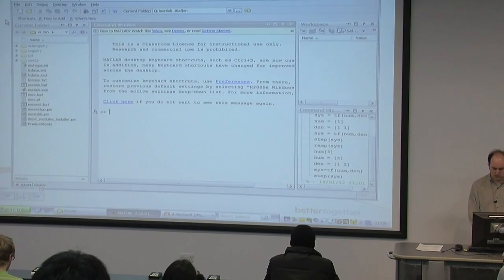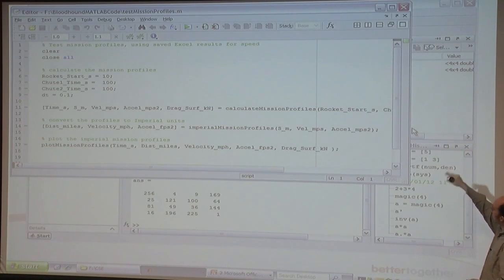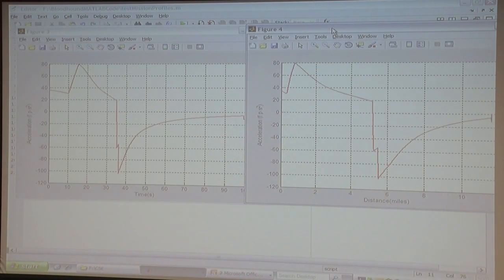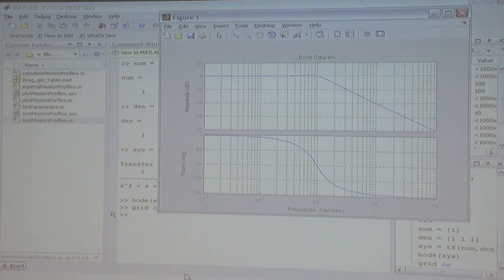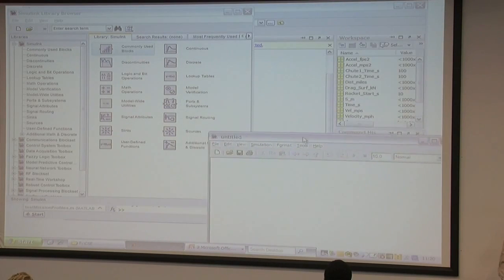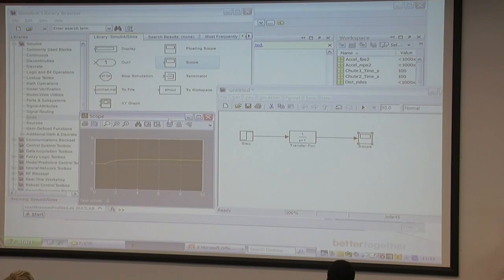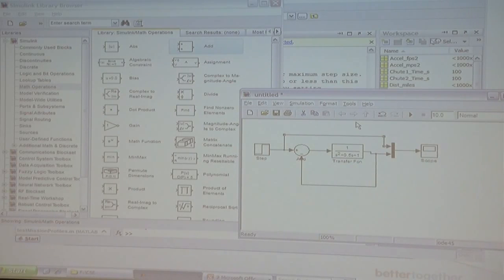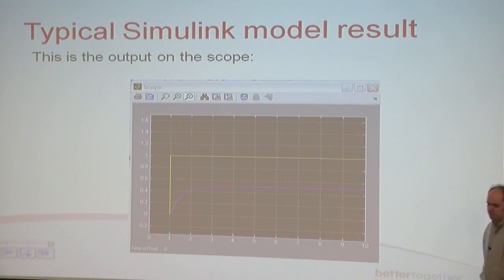Control Systems Engineering Lecture 12 Simulation Software